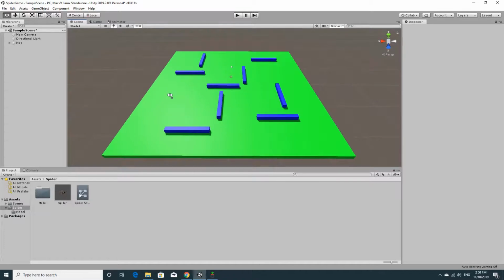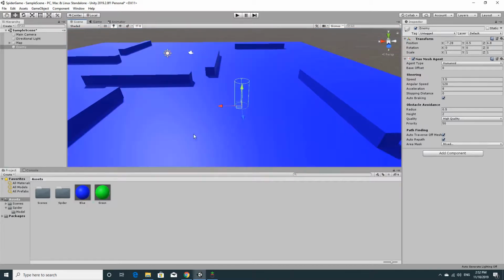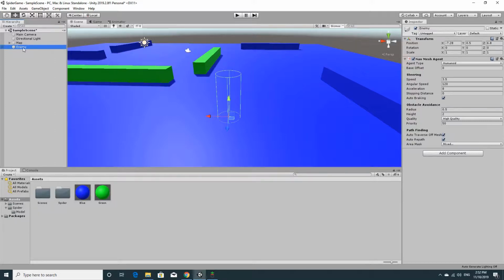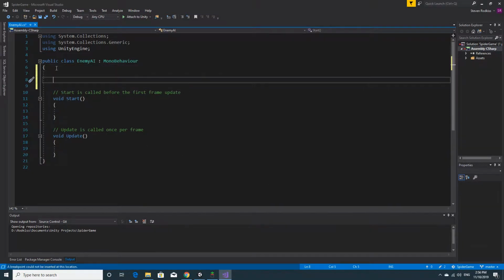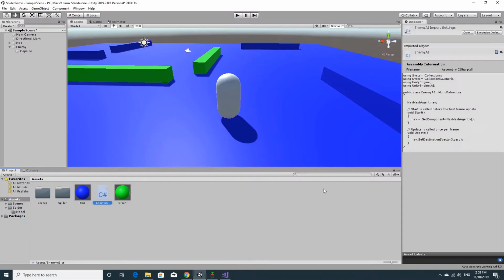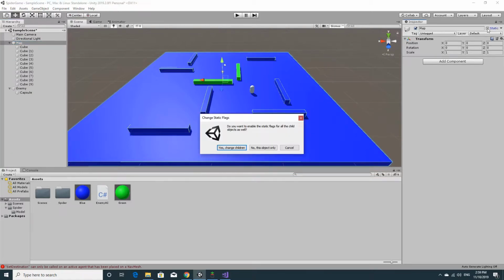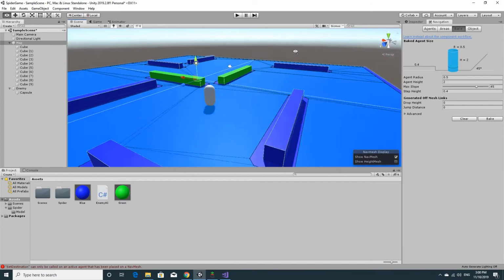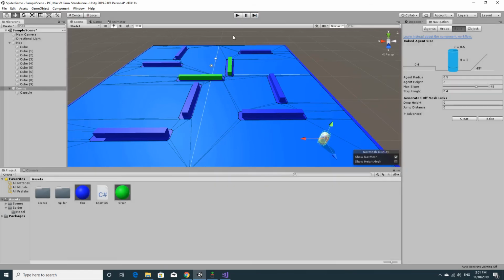Part 1 Setting up navmesh and navmeshagent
In this video series we continue on from the Spider Tutorial and give the spider some code to make it act intelligently as an enemy.
In this video we do the initial set up.